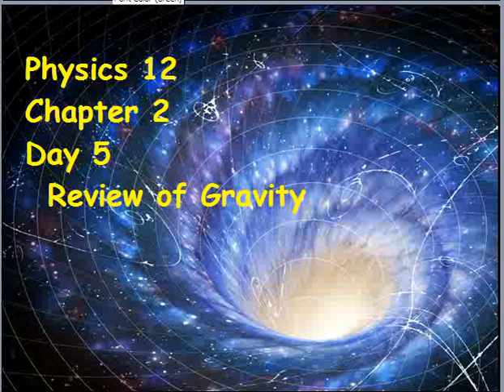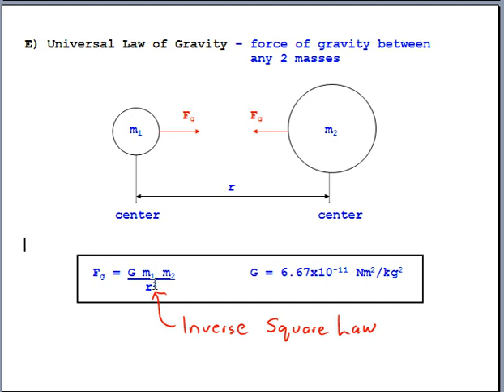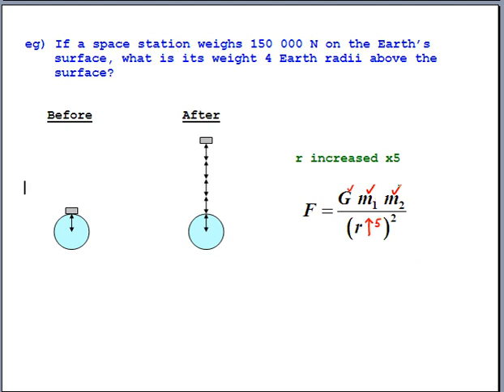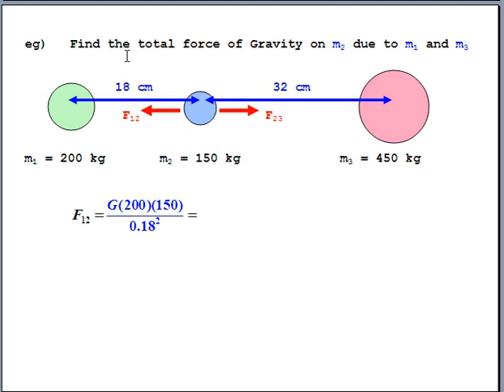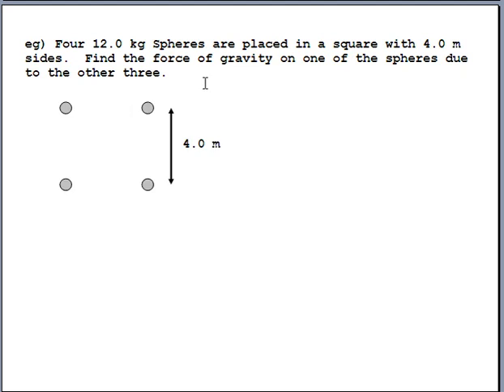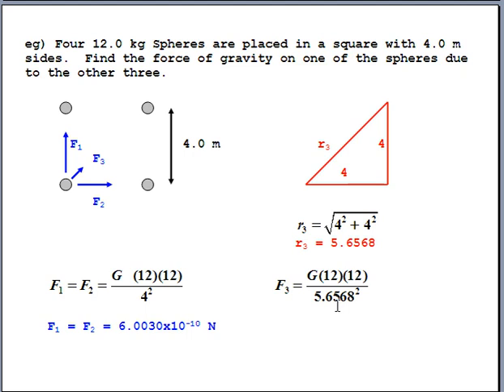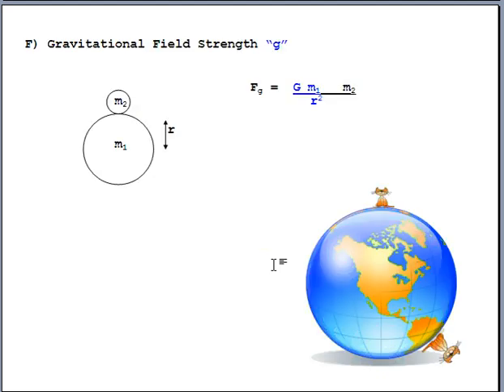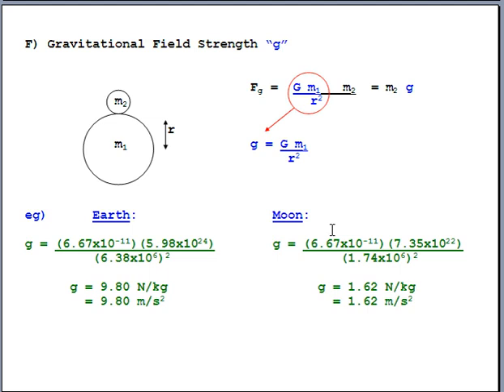Physics12 Chp2 Lesson 5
Physics 12 Notes Chp 2 Lesson 5